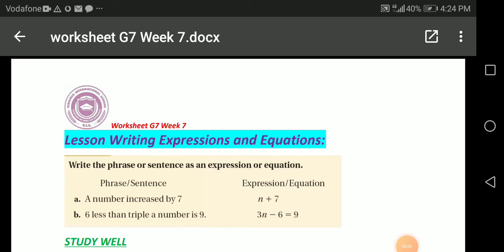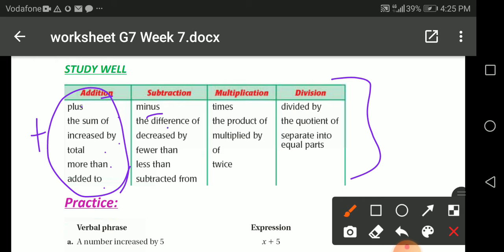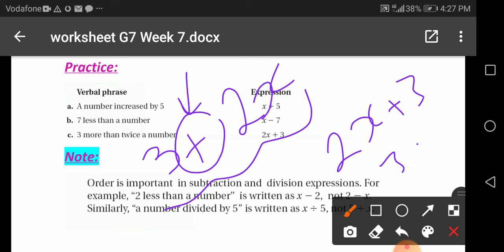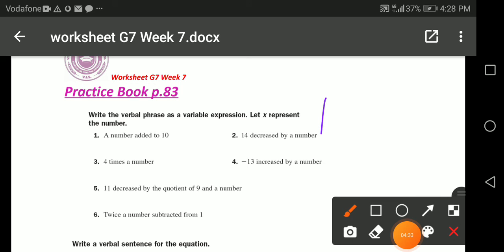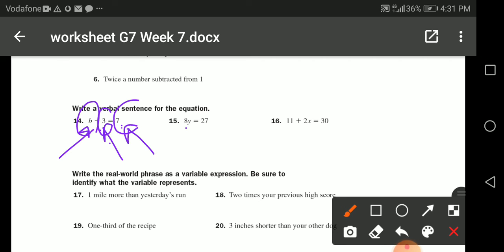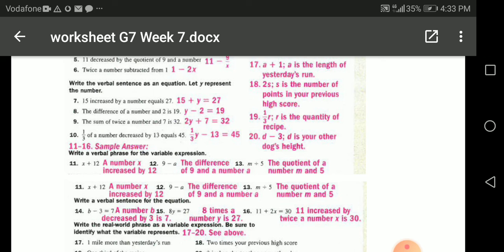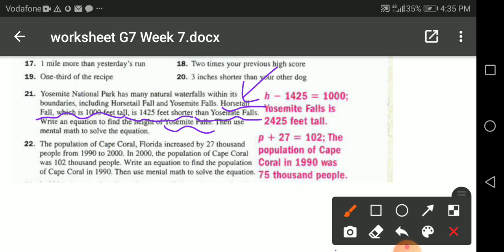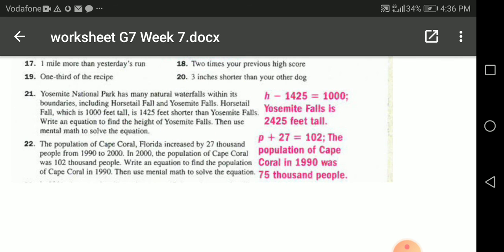G7 writing Expressions and Equations